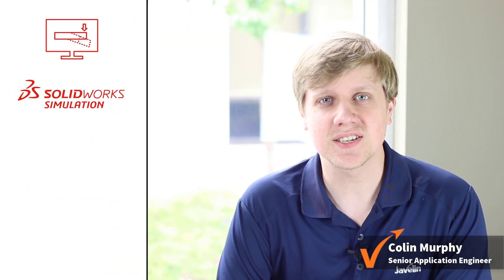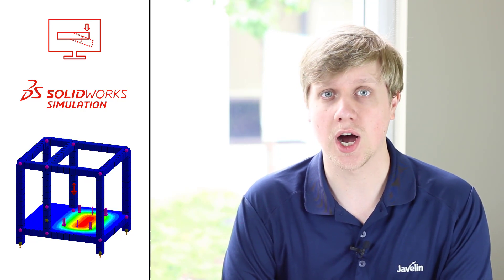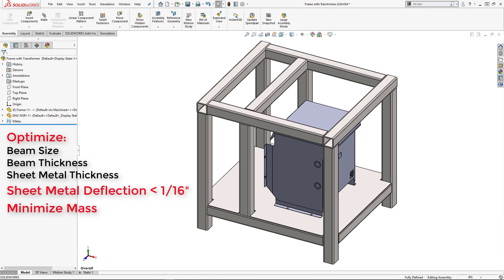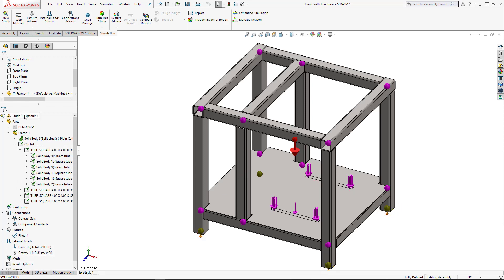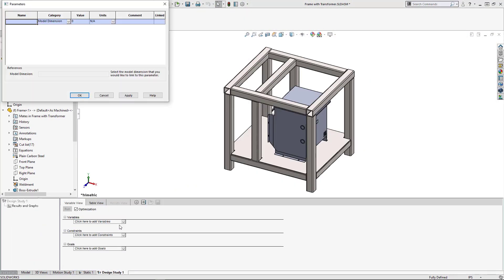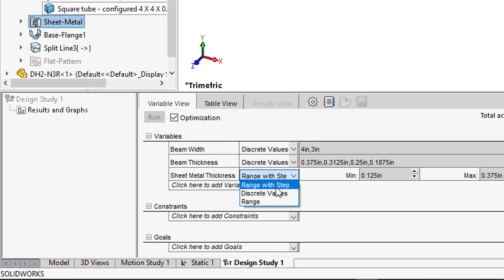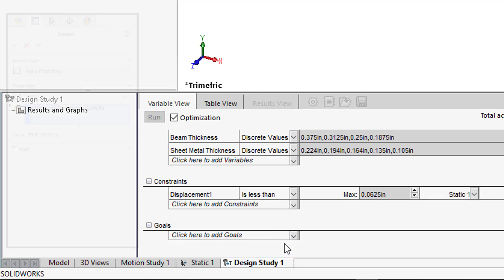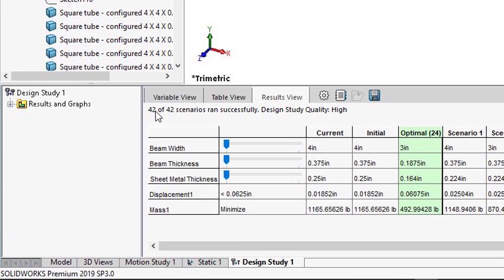Reduce material usage with the Optimization module in SOLIDWORKS Simulation Professional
SOLIDWORKS Simulation is a fantastic way to validate our designs before we ever produce an engineering drawing. Reducing weight or material usage in our designs, while not sacrificing structural integrity can be an excellent money-saver, and an upgrade to SOLIDWORKS Simulation Professional can do exactly this with its Optimization module.